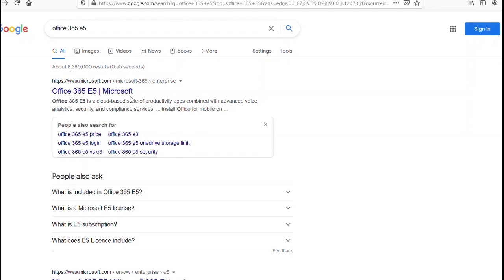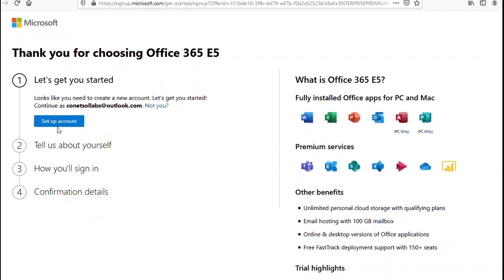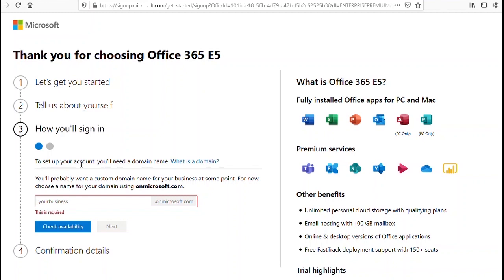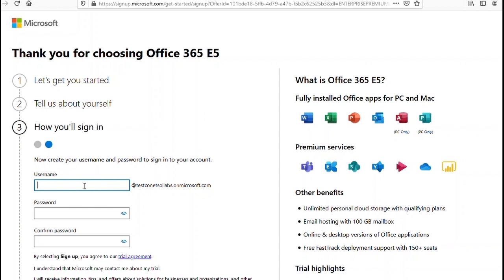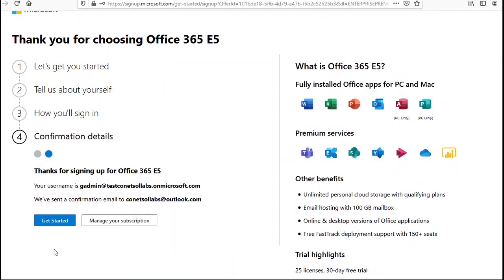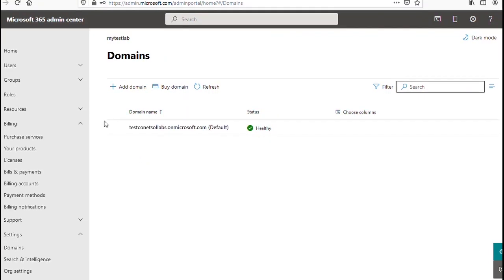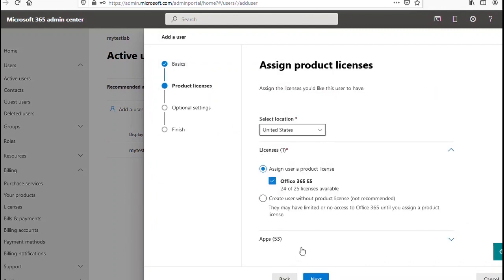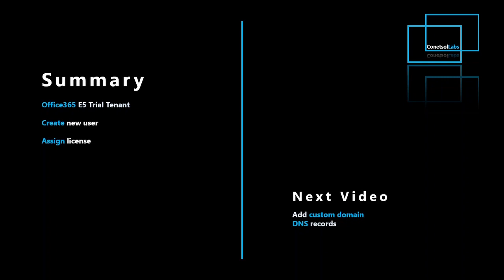Office365 Lab Exercise | How to setup E5 trial office365 tenant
In this Lab exercise video you will learn how to setup Office 365 E5 trial tenant setup by step in our office365 lab Exercise

 conetsolLabs Episode:

 Setup Trial tenant of Office 365 E5
 Create a new user
Assign license to user.

Recommended videos:

What is azure active directory. what is the difference between azure active directory and windows active directory

How to add custom domain or add custom domain in office365 for azure active directory. Domain hosted on GoDaddy